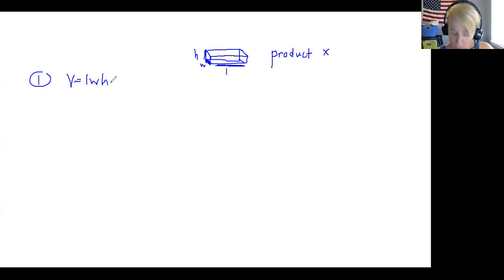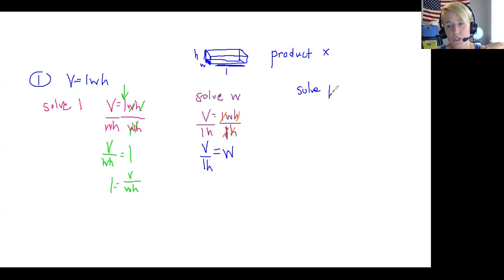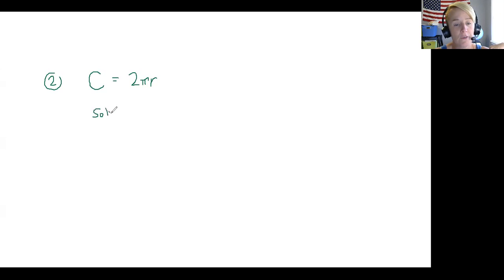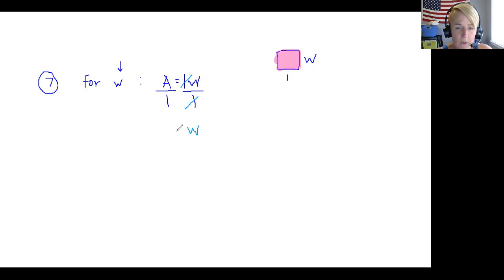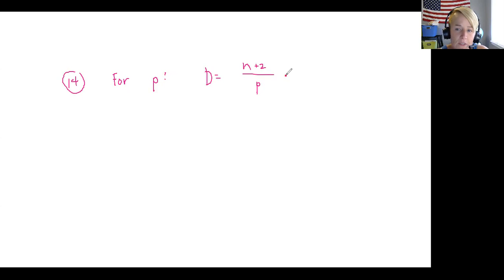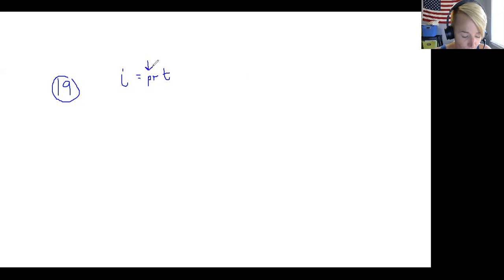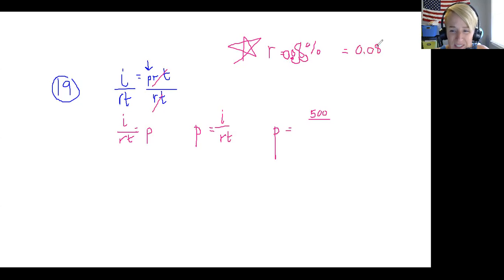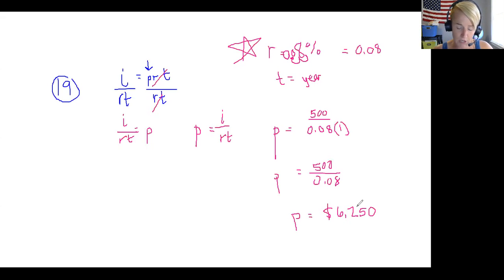Alg 1 2 7